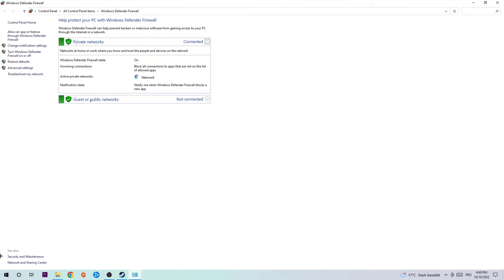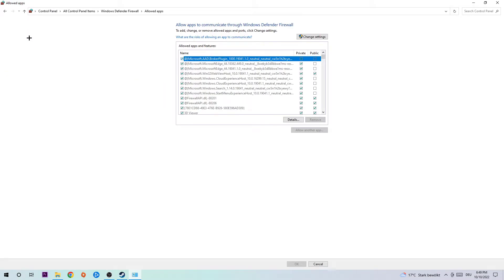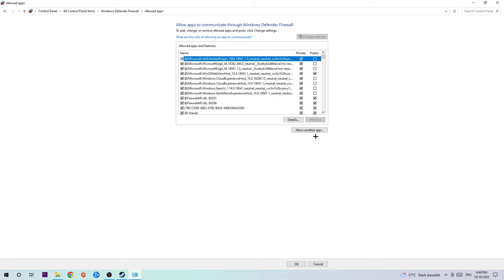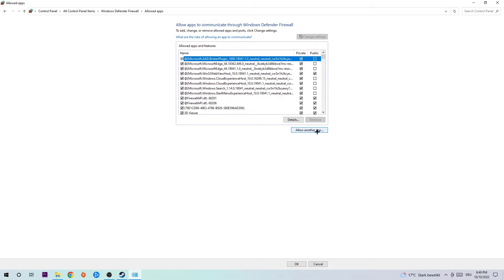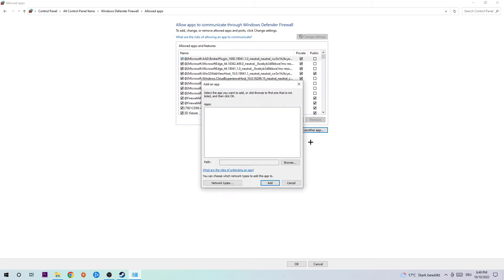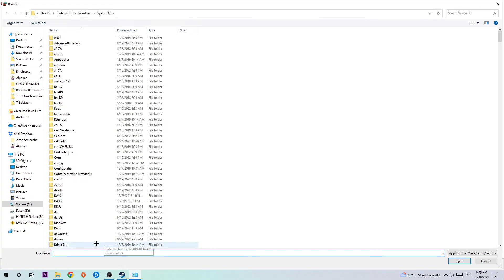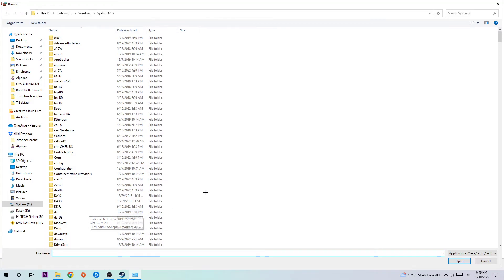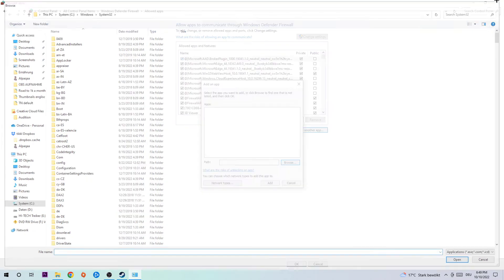Stumble Guys – How to Fix Black Screen & Stuck on Loading Screen – Complete Tutorial 2022